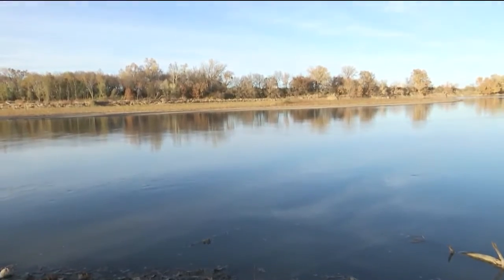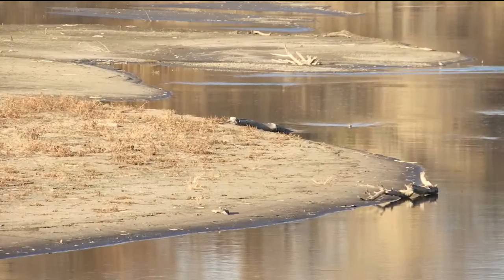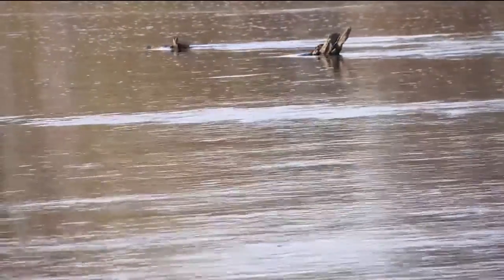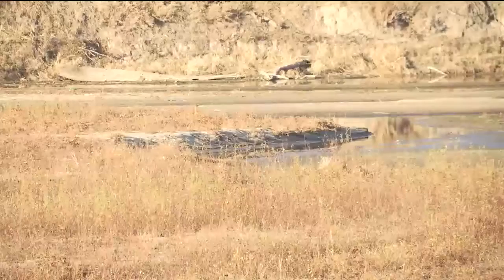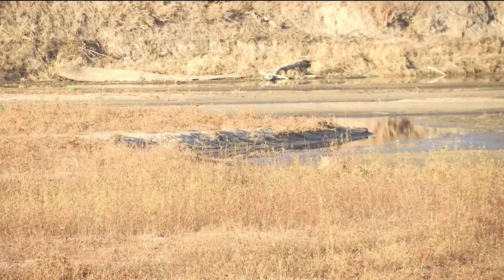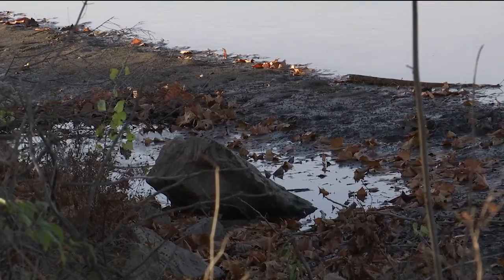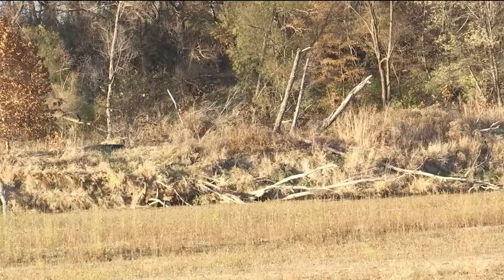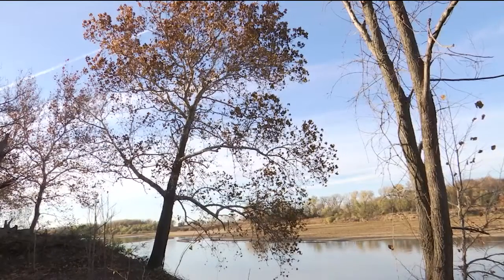Why is the Kansas River so low?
If you've been near the Kansas River in the past year, you may have noticed more sandbars than usual because of the drought.